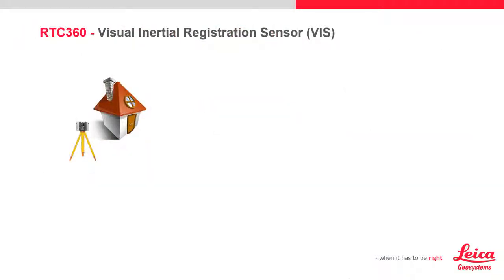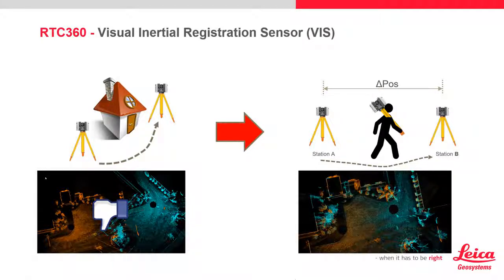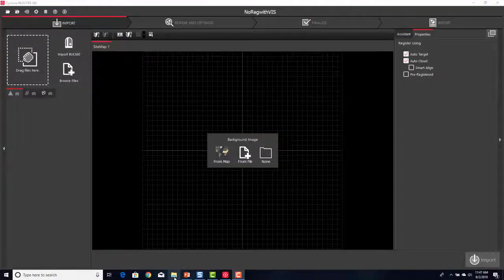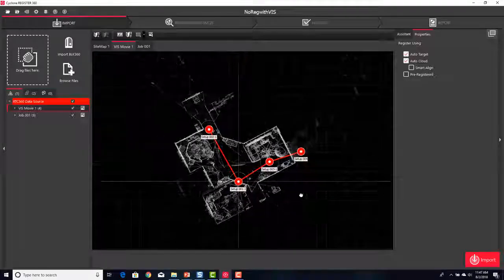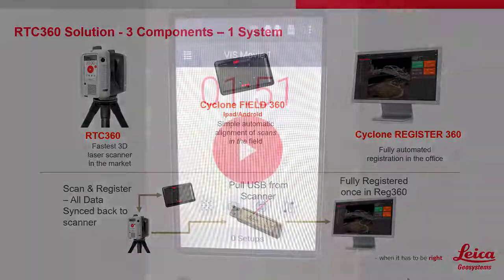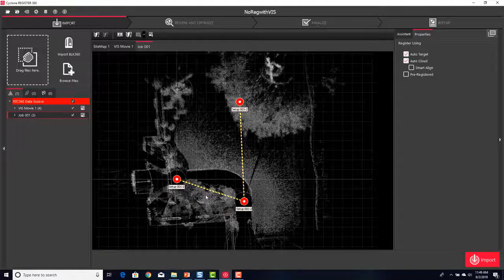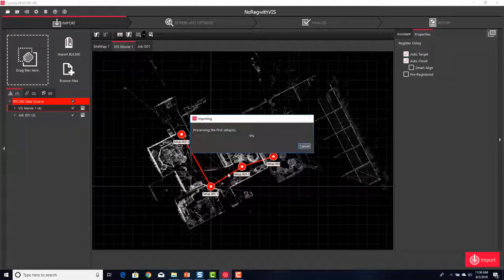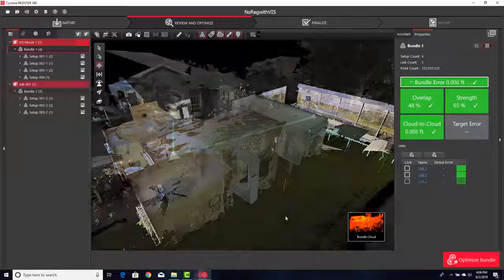How the RTC360 Eliminates Registration with VIS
In a typical laser scanning process, moving the scanner to capture multiple scans creates multiple scan positions and rotations in the data, which then have to be aligned, or registered, in the office. With the Leica RTC360 laser scanner, the visual inertial system (VIS) automatically tracks the scanner’s movement and registers the data in real time in the field.

This capability virtually eliminates the registration time in the office, significantly increasing your ROI on every project. Watch the video to see why VIS is the technology everyone is talking about.